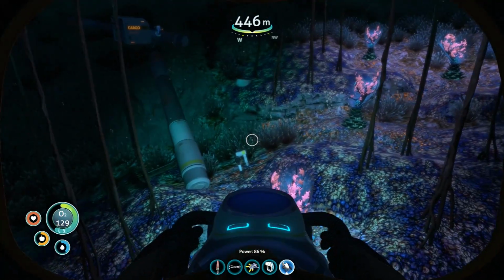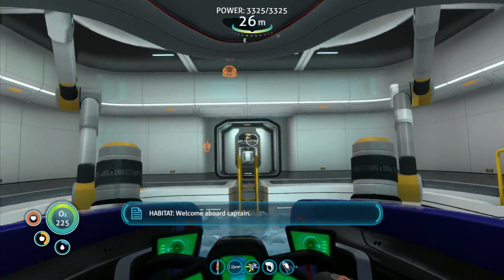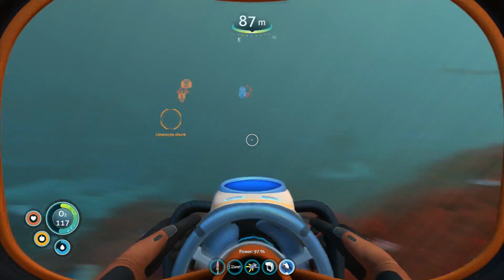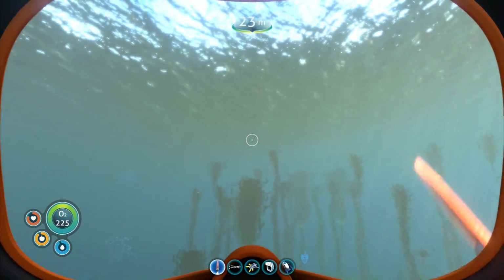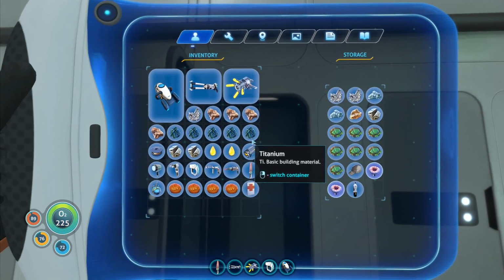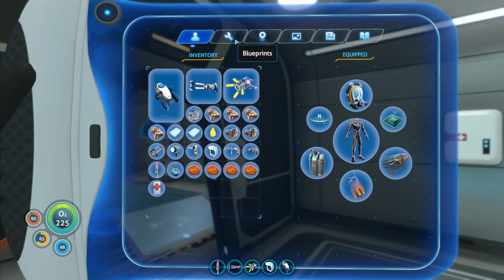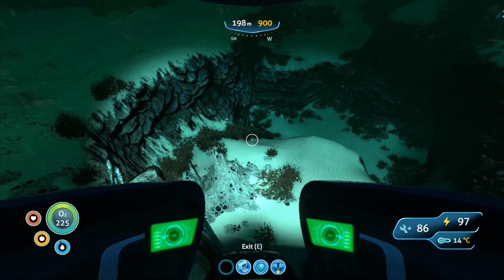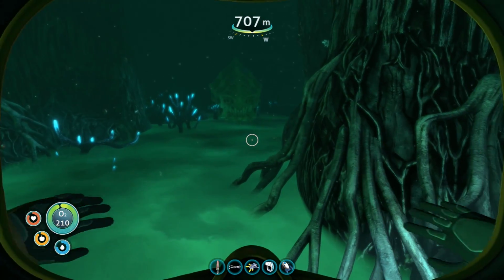Let's Play Subnautica #53: Neptune!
We want to build a Neptune launch platform, and once we get that done we've got a whole load of extra bits we're going to have to build to construct our rocket for escaping the planet.  It's not going to be long now and we'll finally be on our way home again!